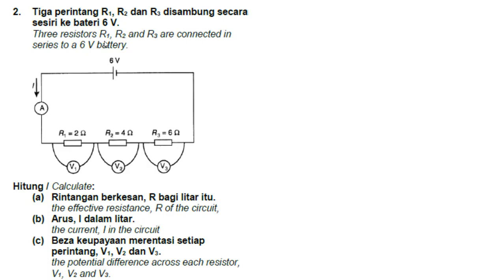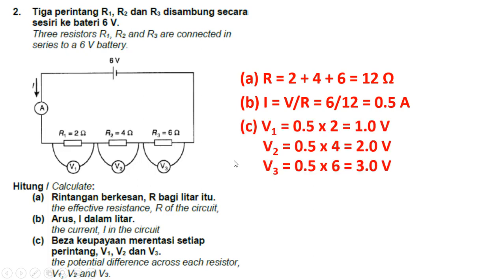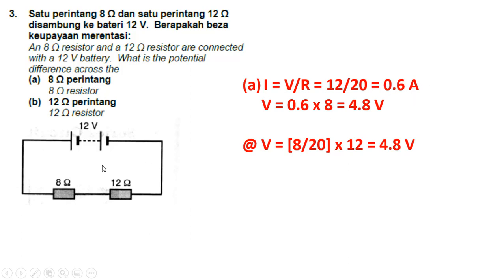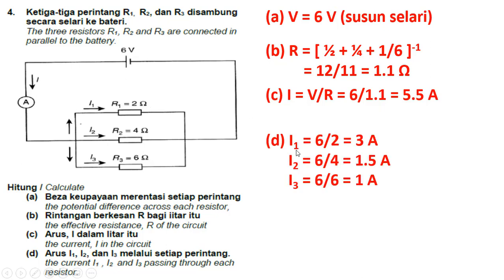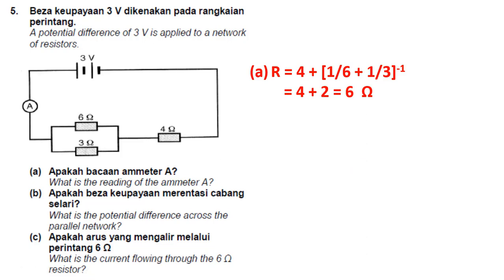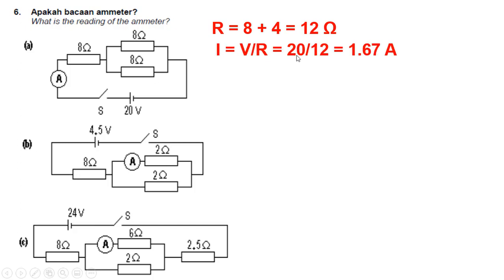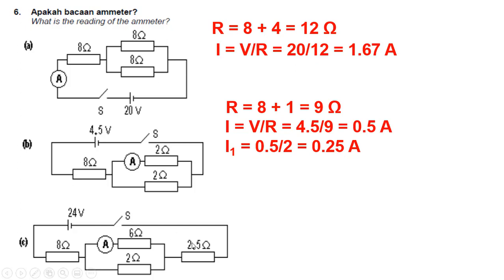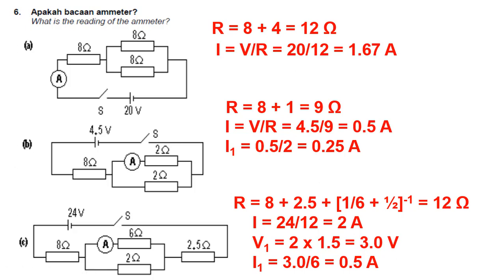7 3 series and parallel circuit part 4